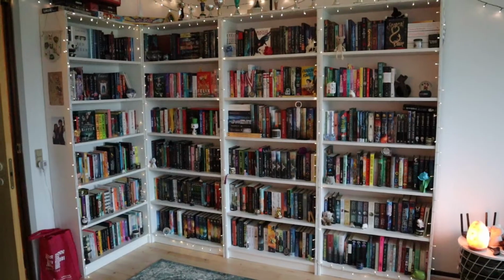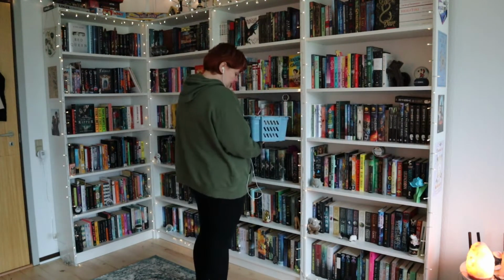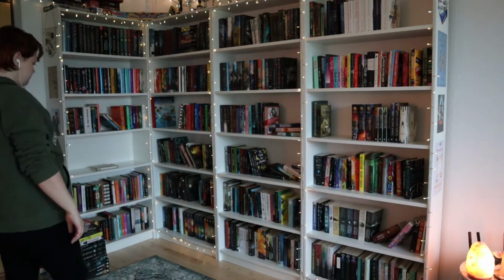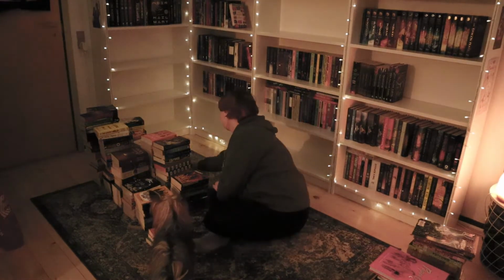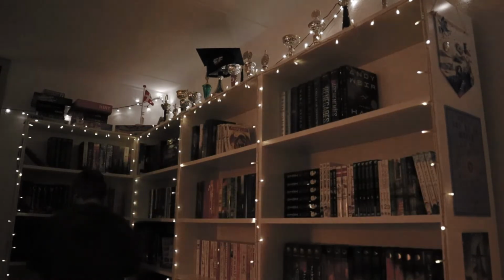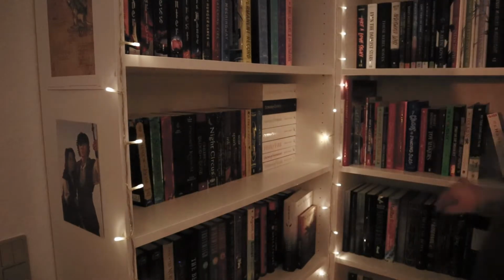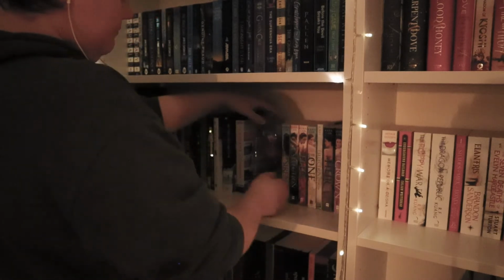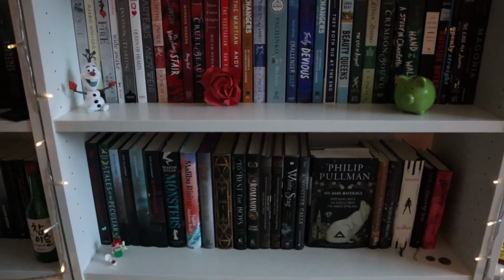Bookshelf Reorganization | 2022 🐯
Follow along as I reorganize my bookshelves for the new year!
The bookshelves that I have are the IKEA Billy bookshelves.
Happy watching~

✨people mentioned🌙
• @books with chloe
• @mika auguste